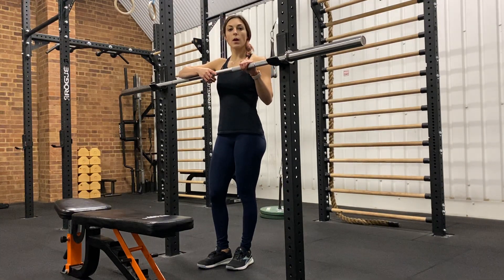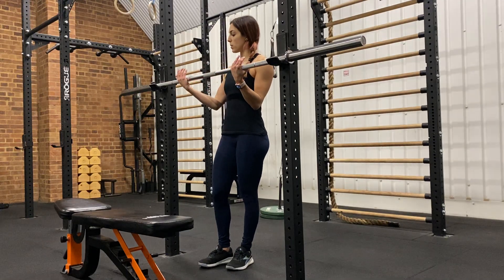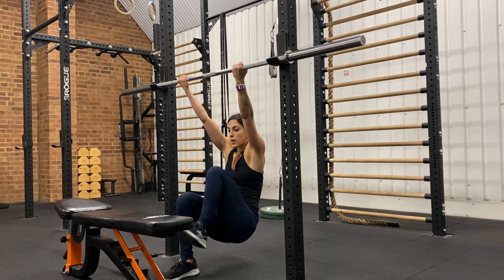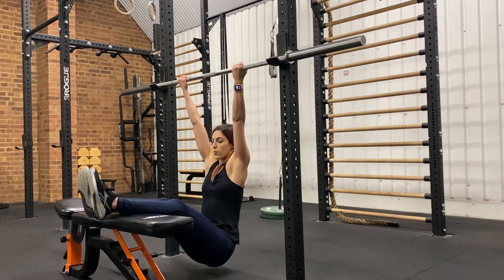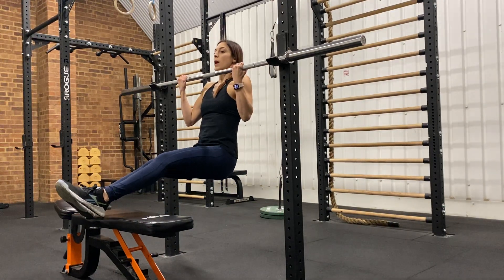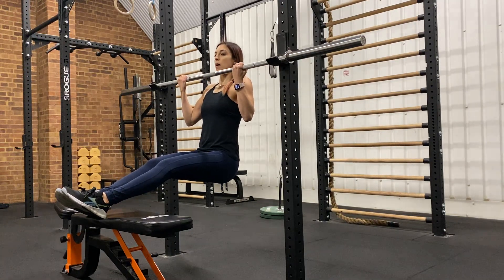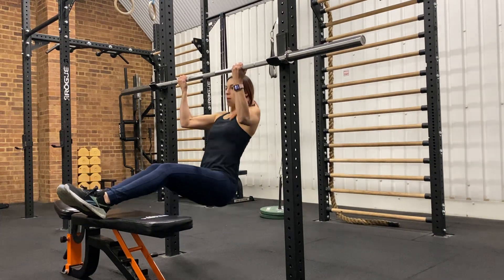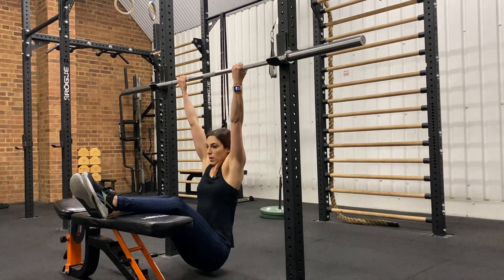Rack Chin Ups